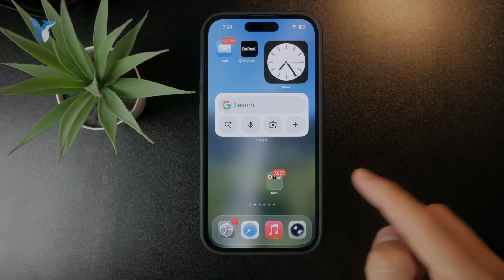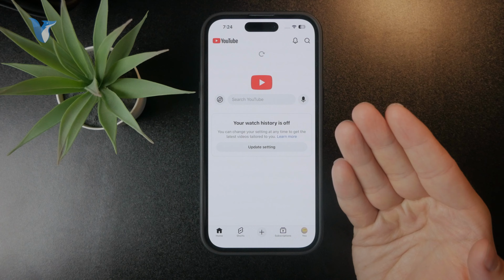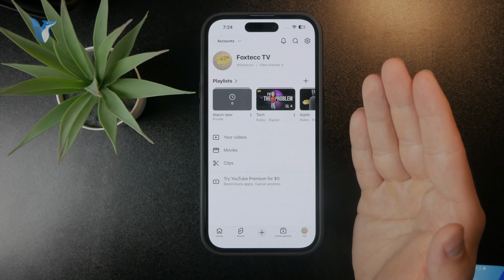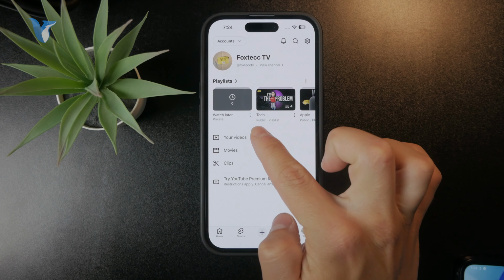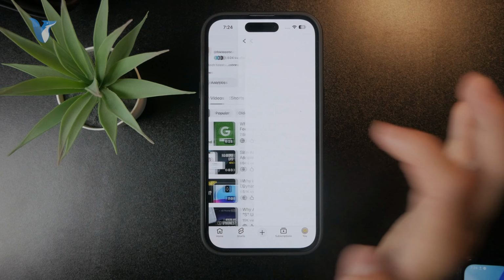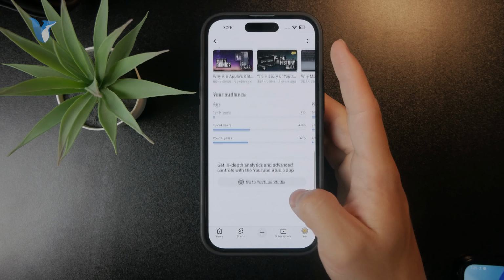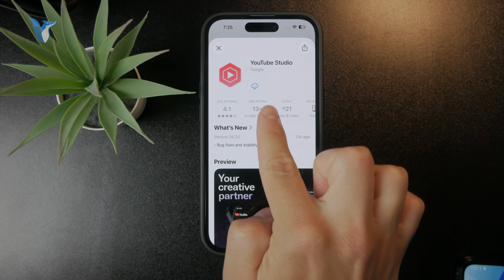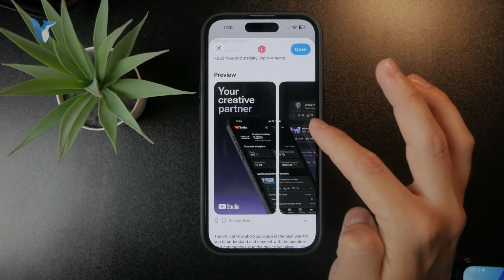How to Find Uploaded Videos on Youtube (tutorial)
Learn how to easily locate and manage your own published content by navigating to the "Content" tab within the YouTube Studio dashboard on your desktop or mobile device.